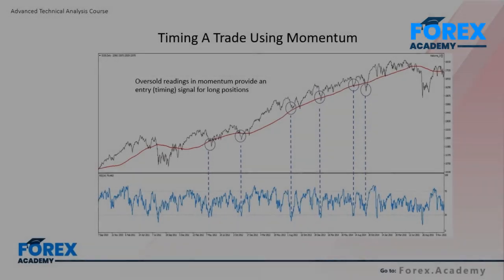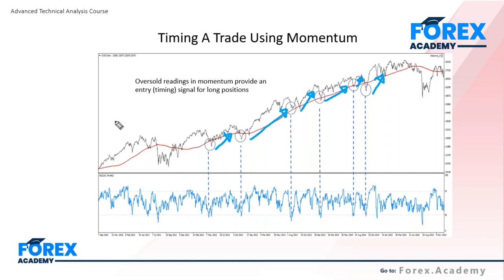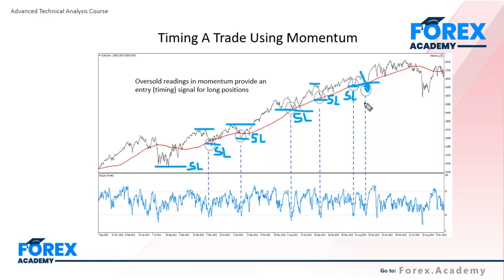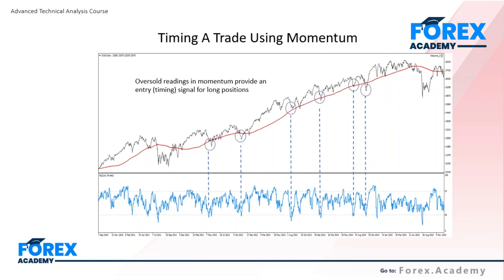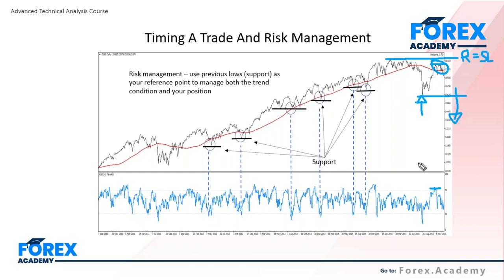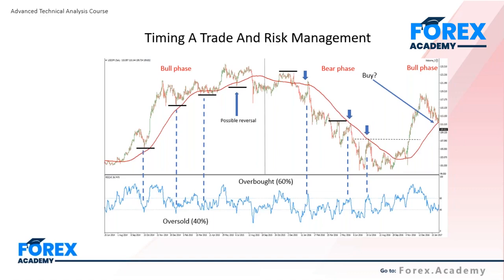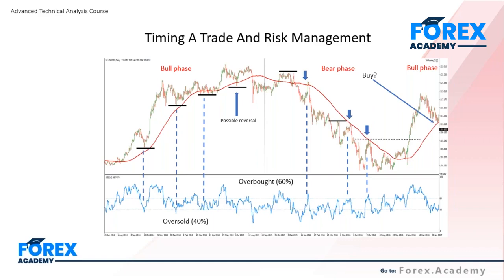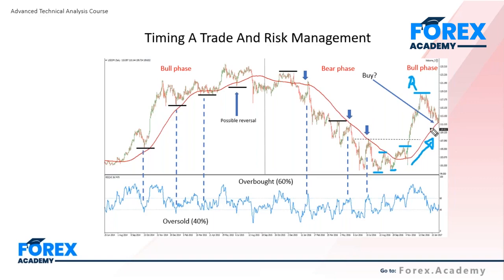Session 7 2 Trading The Trend